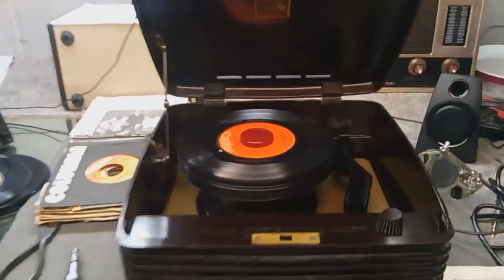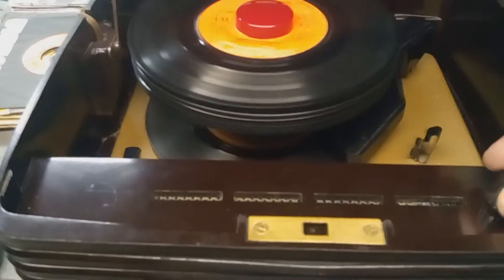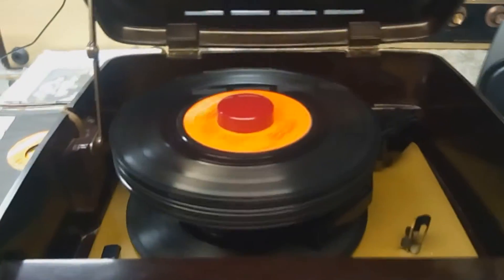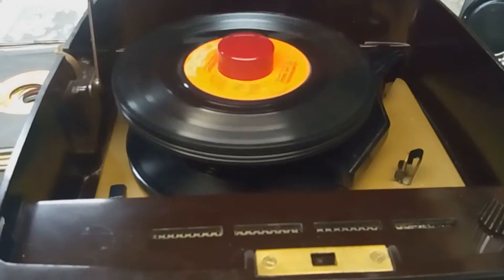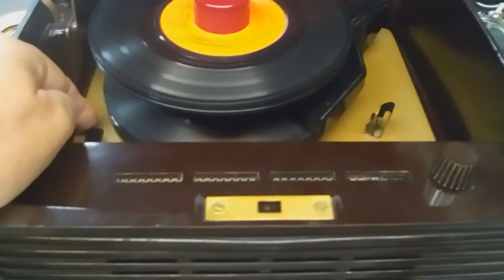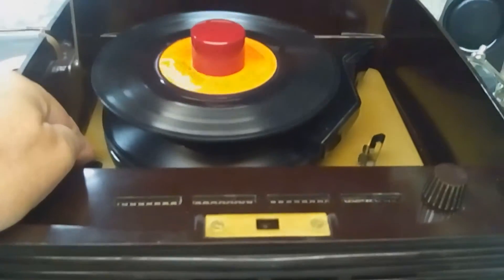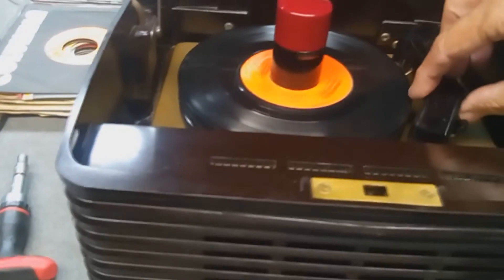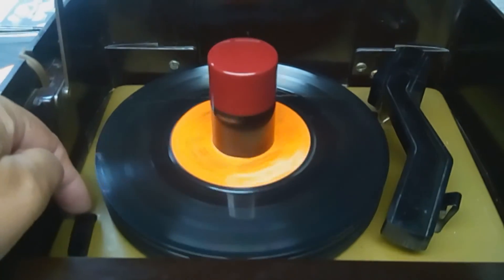RCA Victor Model 45-EY-3 Restoration - 1950 Tube Amp - Demo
Restoration of an RCA Victor Model 45-EY-3 1950 Model Tube Amp  45 RPM Record Player - Demo:

Mechanical Ejection & Record Stacking Demo

NOTE: The last record and one song in the middle YouTube has alter due to the recording company's copywrite on the songs (in case someone might want to illegally record the song "pieces" with my irritating voice overs)! If they sound distorted, it is for this reason and NOT a reflection of the RCA Victor play back system.